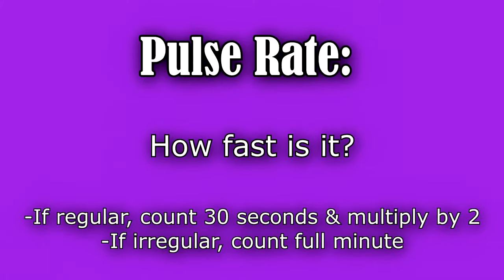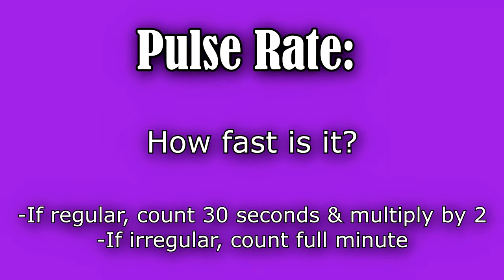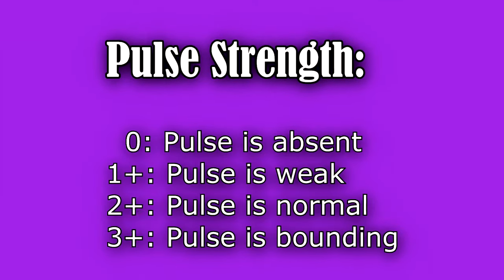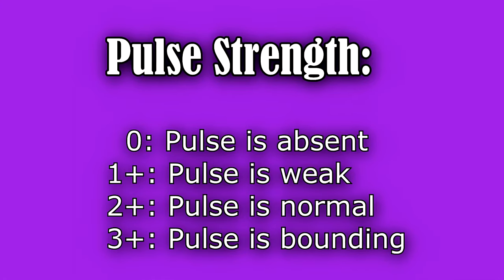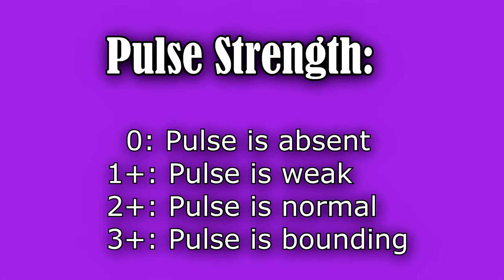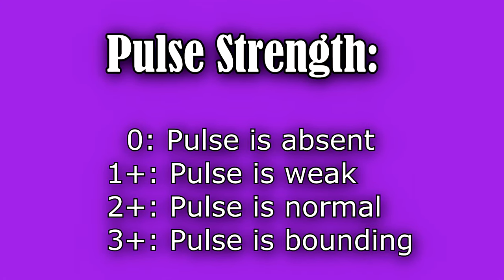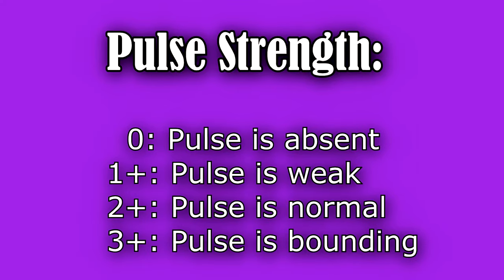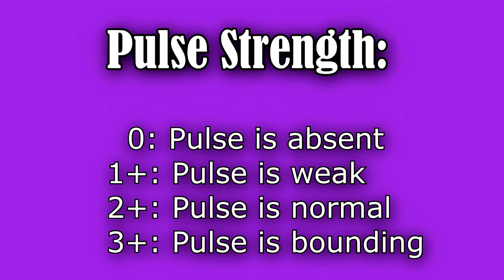Brachial Artery Pulse Point Location Nursing Skill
The brachial artery provides an important pulse point location when checking the pulses or when checking blood pressure readings or when assessing the pulse during CPR in an infant.

The brachial artery divides into the radial and ulnar artery.

This pulse point is located near the top of the cubital fossa region in the arm. To assess it, have the patient extend their arm out with palms facing up.

Then, you can assess the pulse and/or measure the blood pressure.